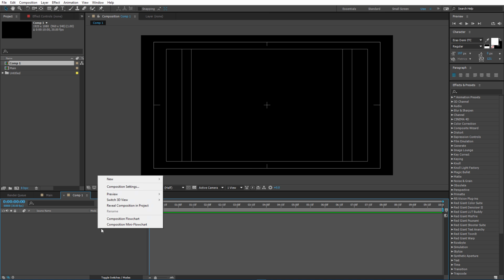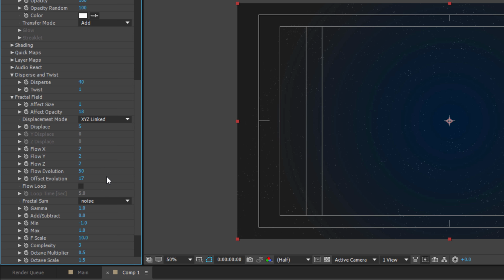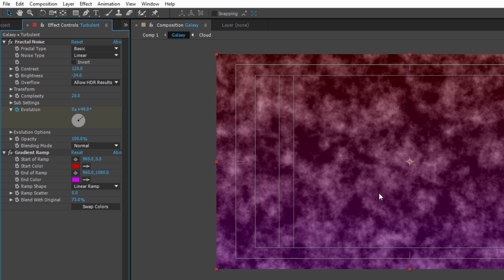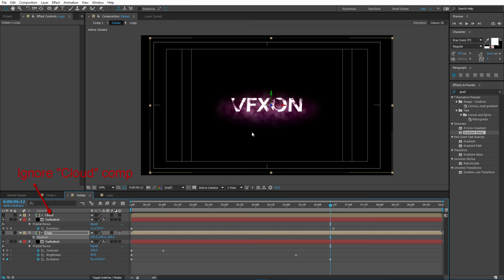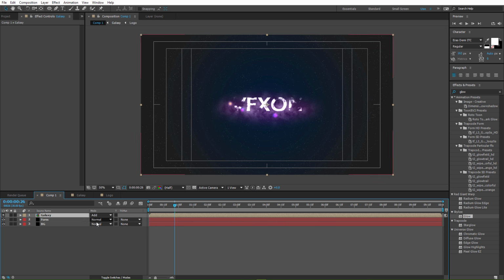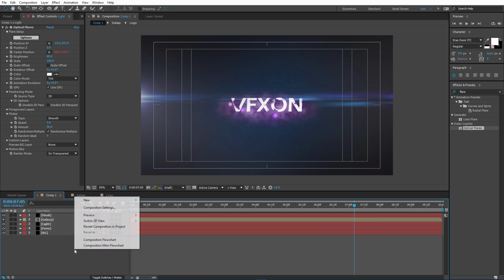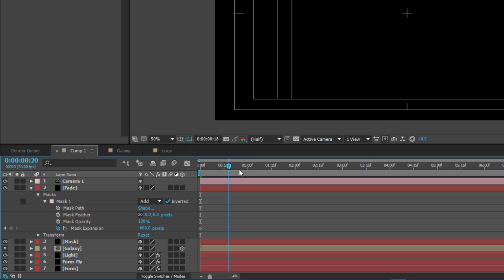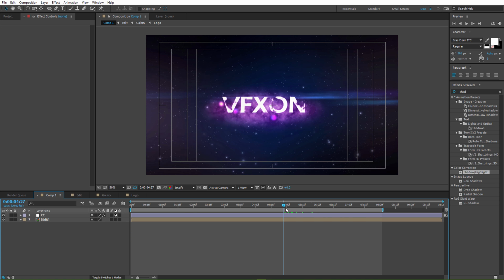After Effects Galaxy Intro Tutorial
After Effects Galaxy Intro / Space - Created using trapcode form, videocopilot optical flare and built in effects to achieve this amazing galaxy / space intro. Enjoy!